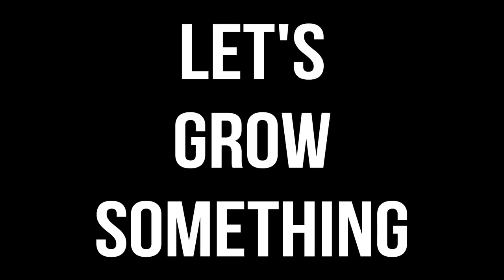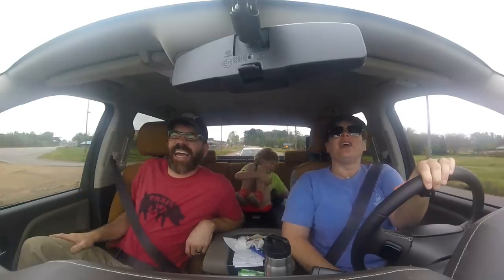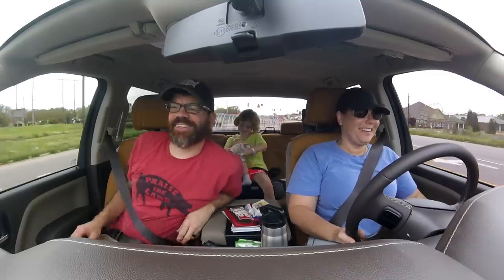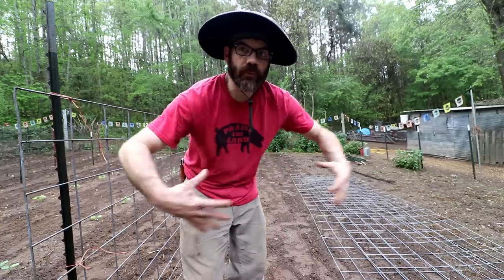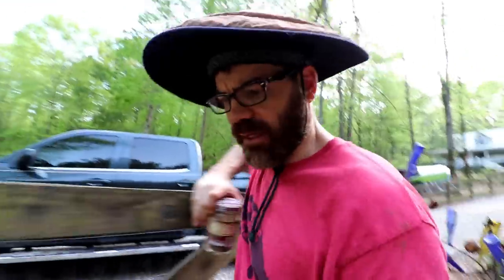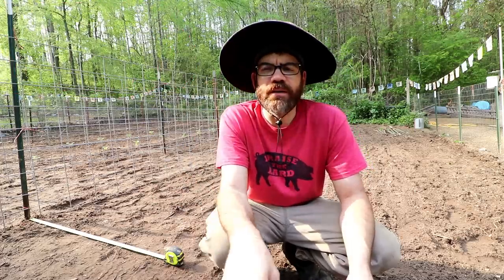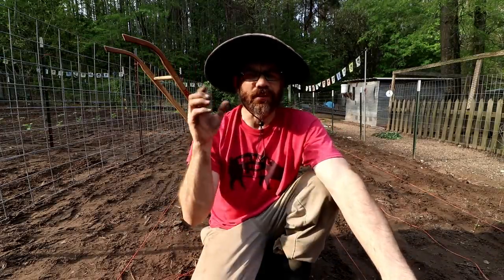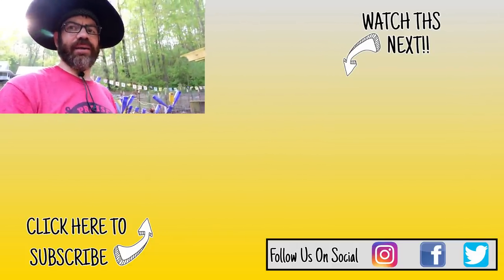Garden Time! Sowing One of Our FAV Seeds! (Okra & Pole Beans)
We are BACK In the Garden & we are about to plant some Okra! and Rattlesnake pole beans. Sowing The Seeds.
⭐Click  "SHOW MORE" for More Info about our Farm & for Resources!!

In today's garden vlog here on the farm, we are sowing one of our most favorite & most asked about vegetable, Okra! We are also sowing rattlesnake pole beans as well, & again we are using cattle panels for trellising thing such as the pole beans in this youtube gardening video.  Remember garden does not have to be fancy or complicated.  gardening needs to be fun, so do what you like & do what you want & do not be afraid of trying new things in the garden & do not be afraid of failure in the garden.  Just grow something & get outside & enjoy life!
🎧Podcast is uploaded WEEKLY:
Welcome To Cog Hill Farm & Homestead: Home of The Dancing Farmer & Peaches The Potbelly Pig!! 🐷

We are a small family farm located in Alabama, & this is our story!